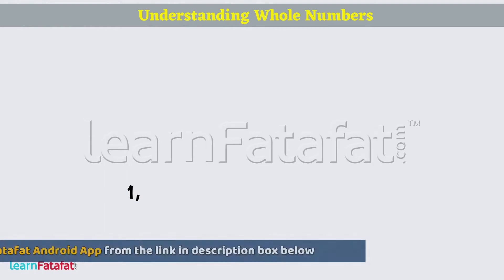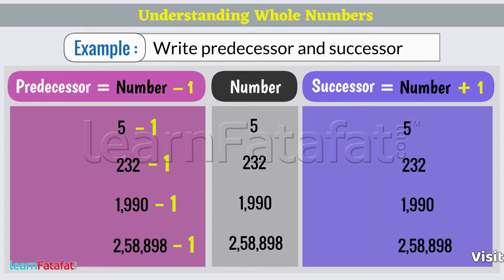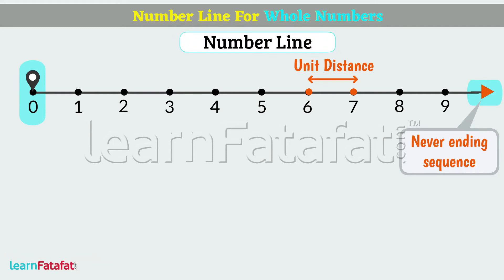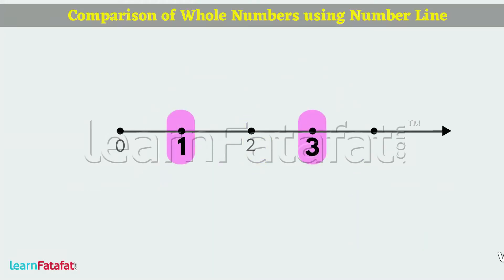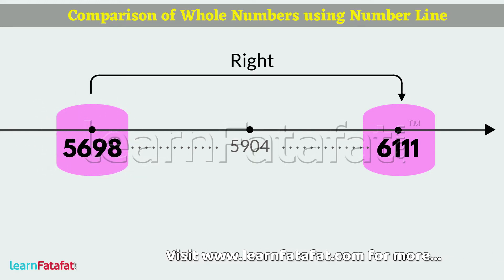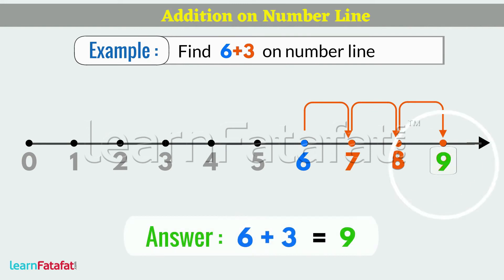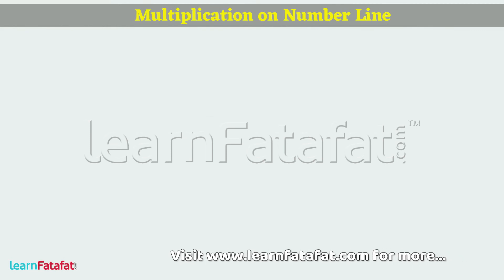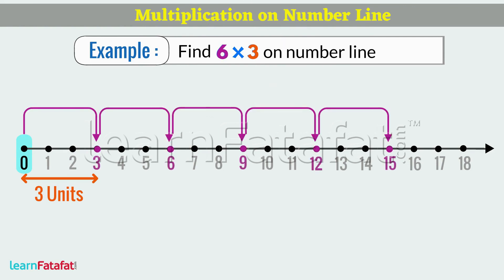Class 6 Maths Chapter 2 Whole Numbers - Understanding whole numbers - LearnFatafat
Understanding whole numbers using number line. Class 6 Chapter 2 Whole Number.

Copyright@learnfatafat